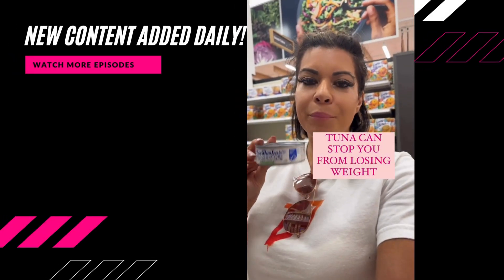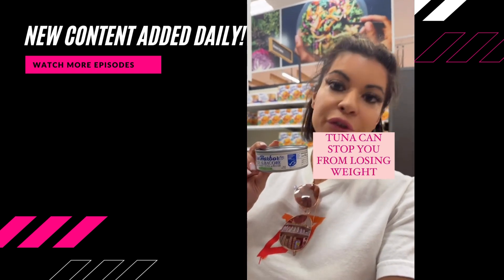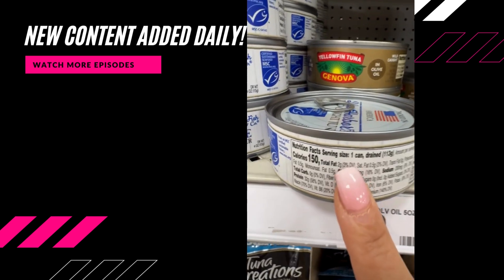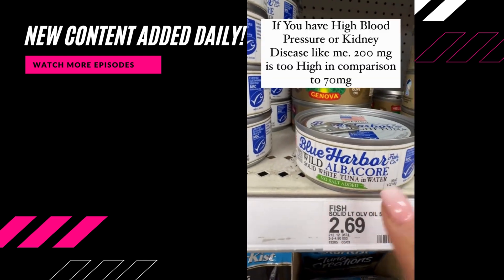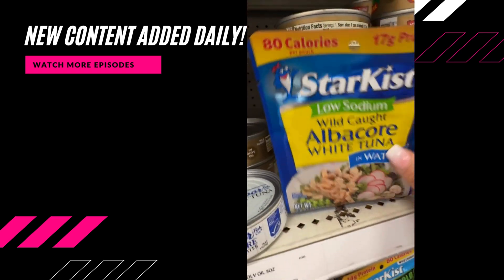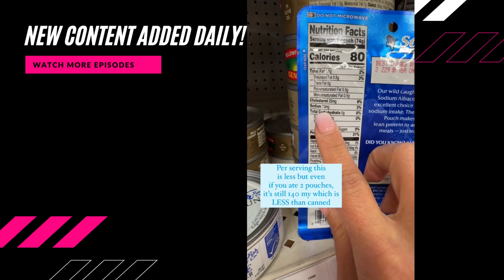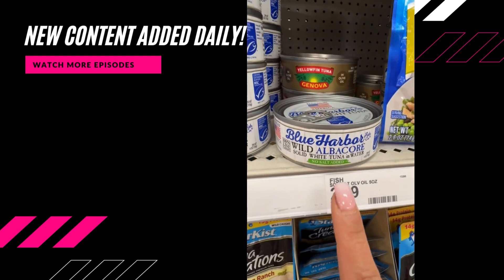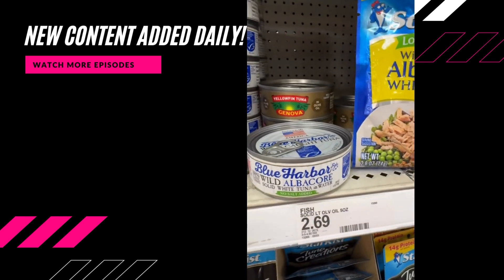How to lower your sodium intake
Hi! I'm Karina, thank you for coming to hang out with me.  In each video, I teach you how to eat, strength train, waist train, and mind train. I created a program called Eat Your Way To Fit, which gives you all the tools you need to reach your fitness goals.

You do you, I do me, and we do this together - Karina Rabin

The HOW long and how often do not matter. What matters is that you DO something towards your goals, and progress will be made.

Share your progress on TikTok, YouTube, or Instagram for a chance to be featured in my next video or on our community YouTube:

Record a video or take a picture of you doing the workout; tag me @karinarabinfitness

To get the BEST (AND QUICKER) RESULTS, follow a nutrition plan that supports your goals. Get a customized nutrition plan in my app, karinarabinapp.com or on my website, karinarabin.com